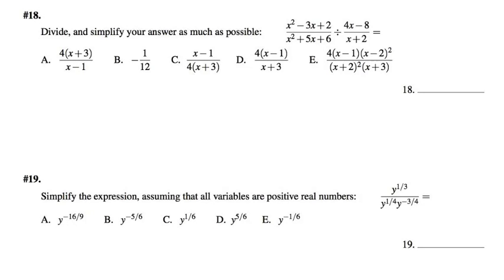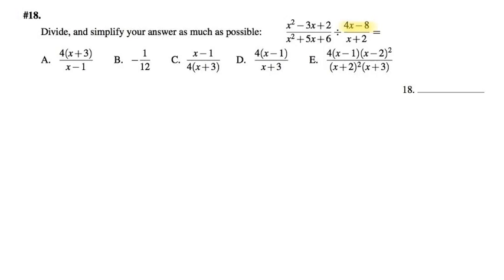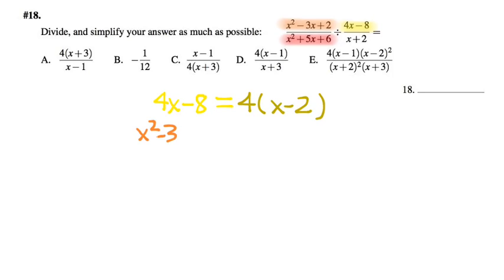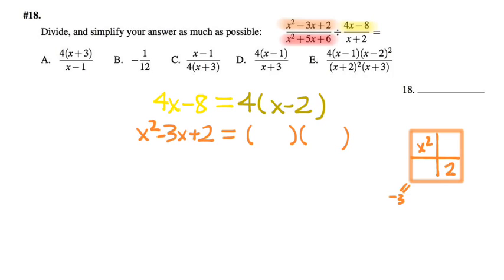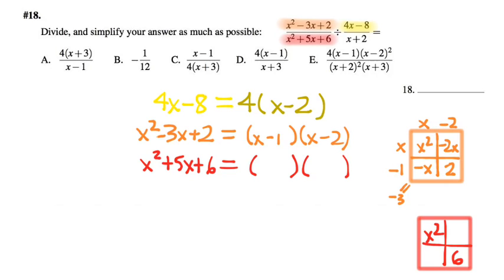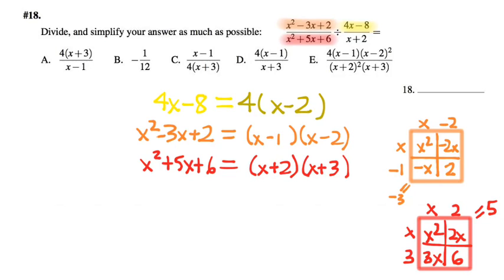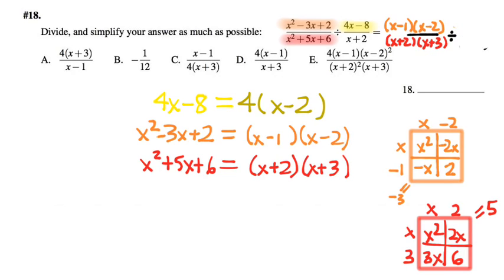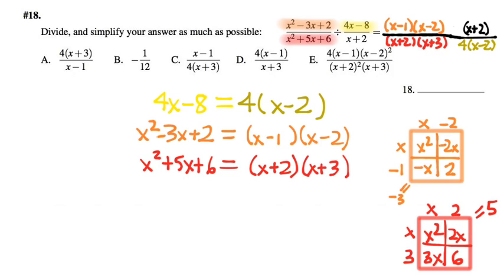095.9 Rational Expressions recap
5/1/17 Simplifying a quotient of two Rational expressions